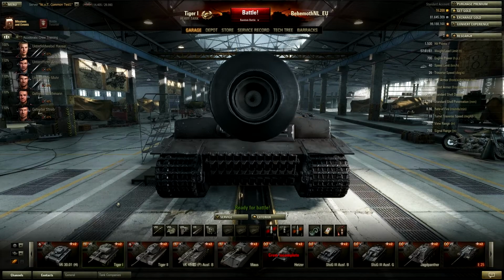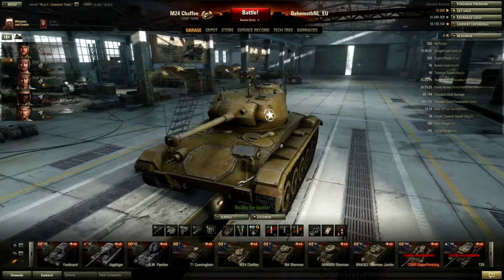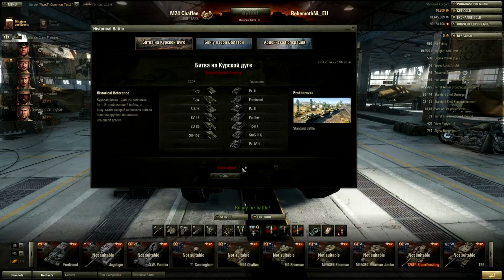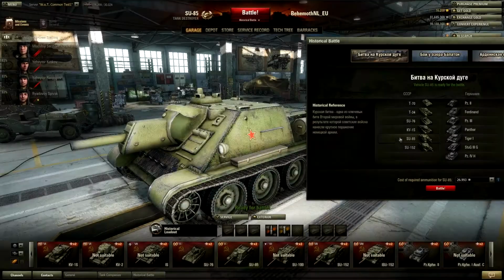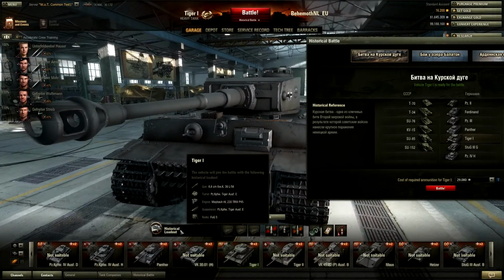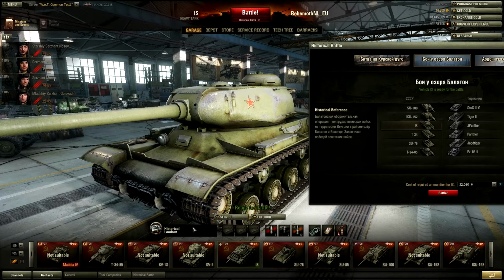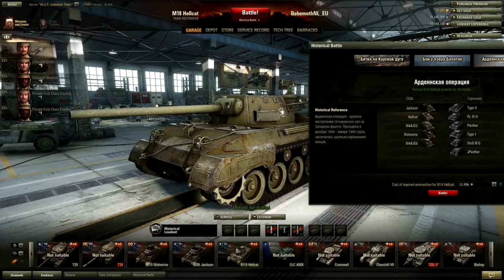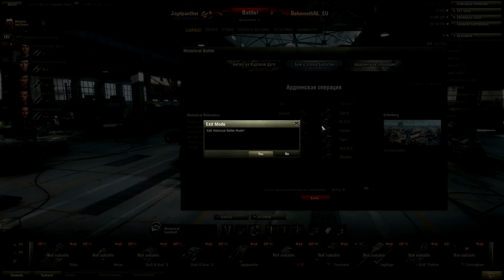World of Tanks - Testserver 9.0 - Historical Loadouts!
Here is a look at the Historical loadout for the new Historical Battles on the testserver 9.0! Also a change to notifications and the M24 Chaffee.

Want to join the Academy? Here's how